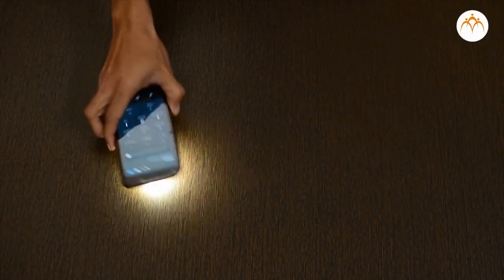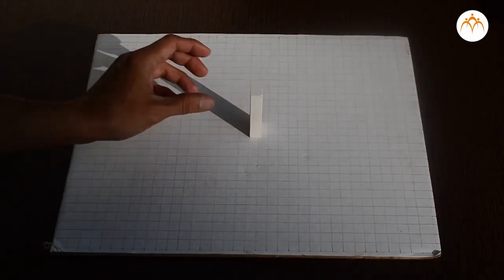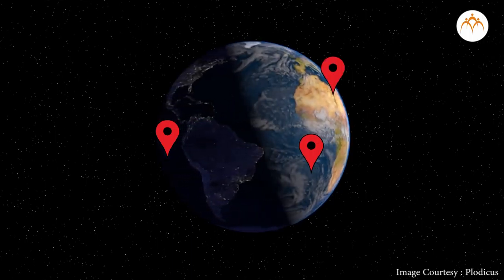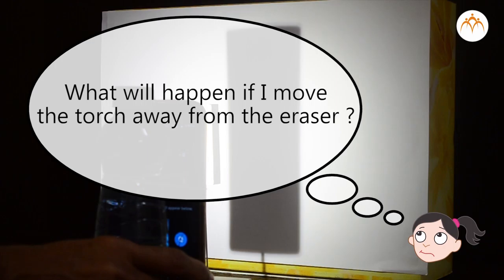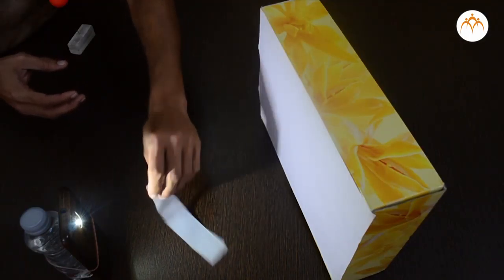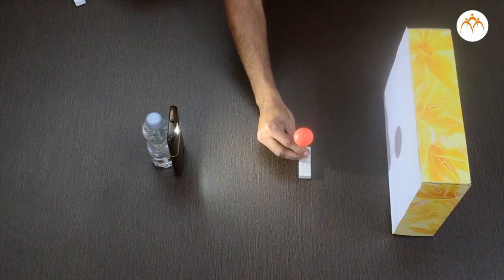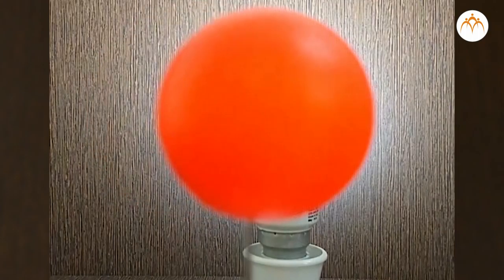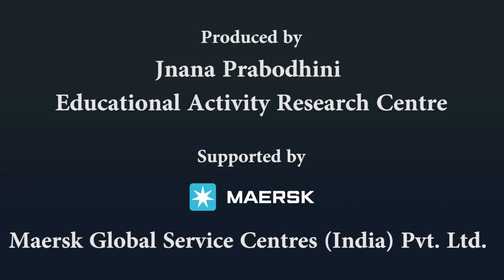Effects of Light - Shadows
Effects of Light